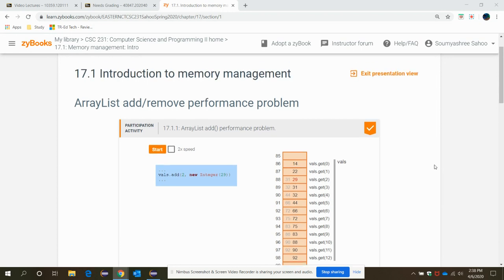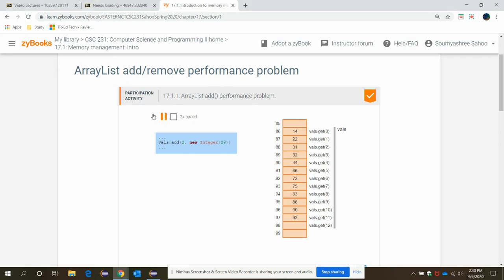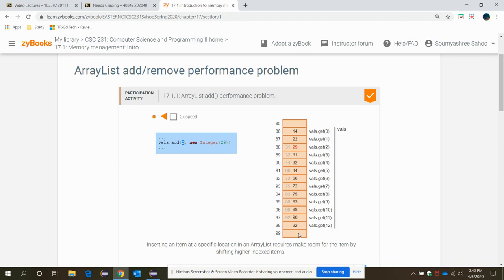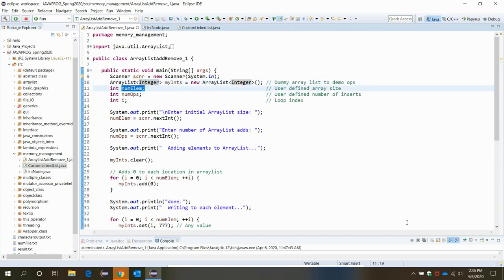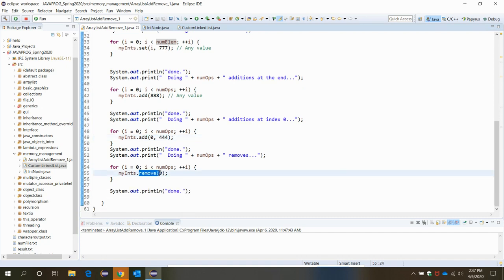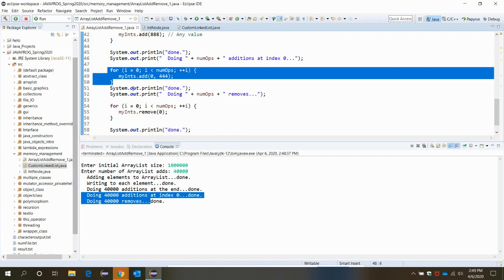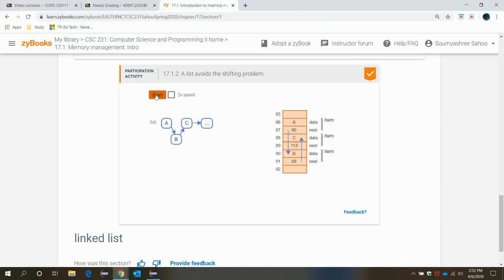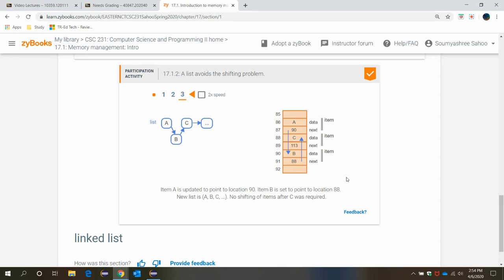Introduction to Memory Management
An ArrayList stores a list of items in contiguous memory locations, which enables immediate access to any element at index i of ArrayList v by using the get() and set() methods — the program just adds i to the starting address of the first element in v to arrive at the element. The methods add(objRef) and add(i, objRef) append and insert items into an ArrayList, respectively. Now recall that inserting an item at locations other than the end of the ArrayList requires making room by shifting higher-indexed items. Similarly, removing (via the remove(i) method) an item requires shifting higher-indexed items to fill the gap. Each shift of an item from one element to another element requires a few processor instructions. This issue exposes the ArrayList add/remove performance problem.